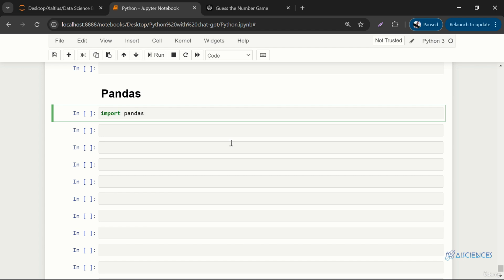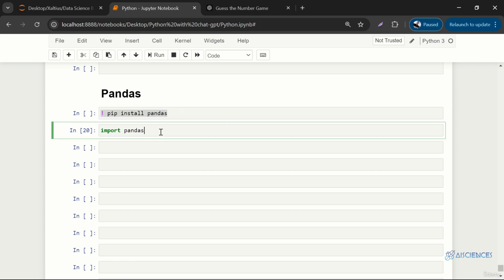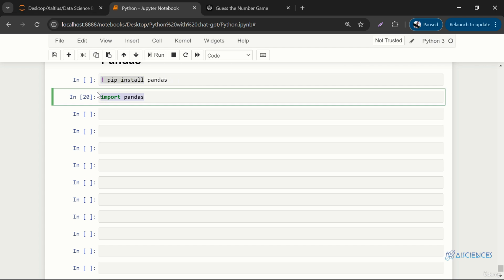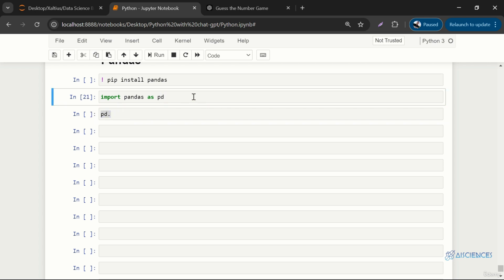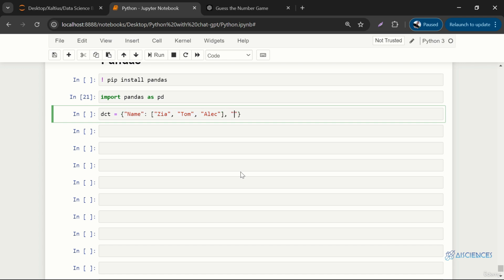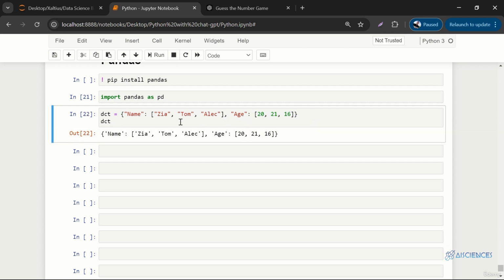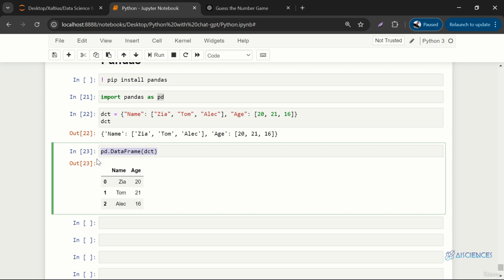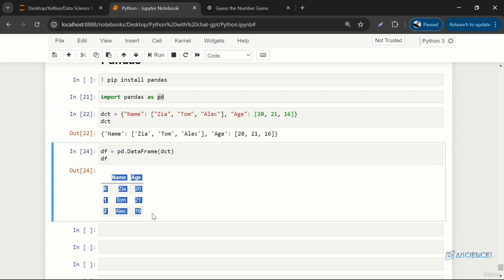Importing Pandas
In this video, we dive into the process of importing and using the powerful Pandas library in Python. Pandas is a widely used library for data manipulation and analysis. You will learn how to install Pandas, import it into your Python scripts, and begin using its key functionalities such as creating DataFrames, reading data from different file formats (like CSV and Excel), and performing basic data operations. By the end of this video, you'll be equipped to handle and analyze data efficiently using Pandas.